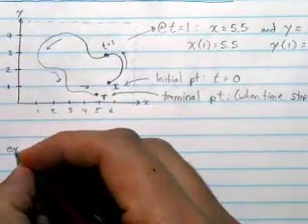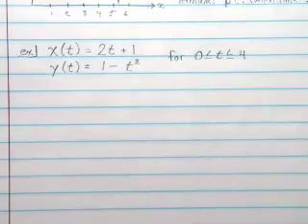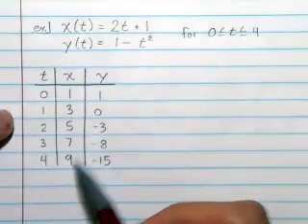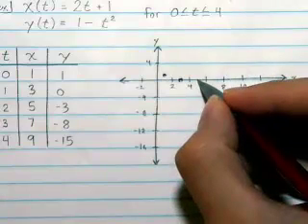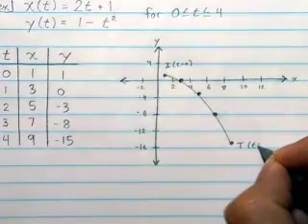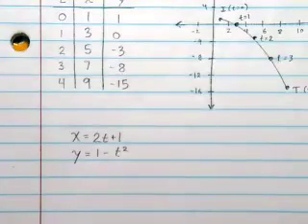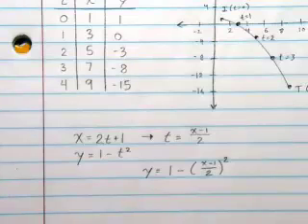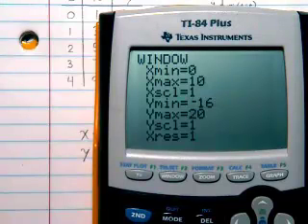Pre-Calculus 1.5 - Parametric Relations and Inverses (part 2)